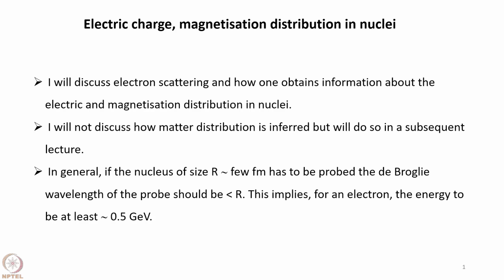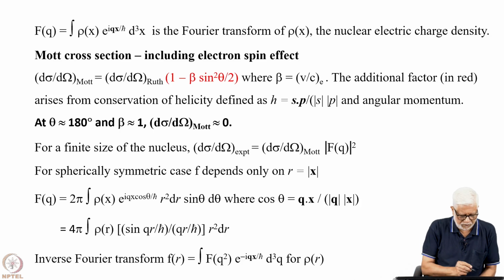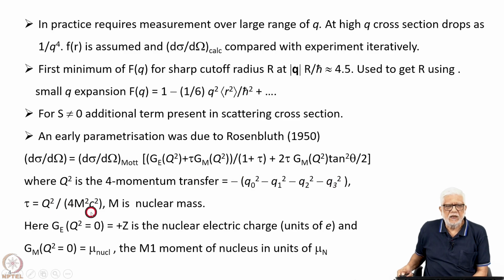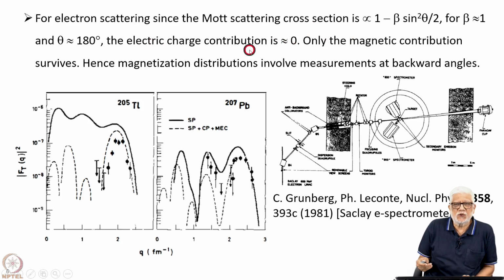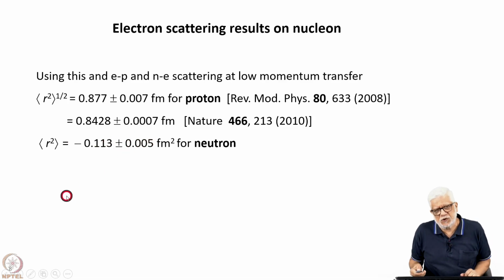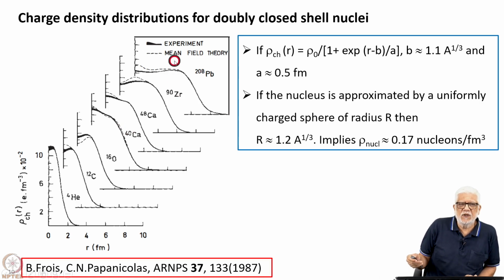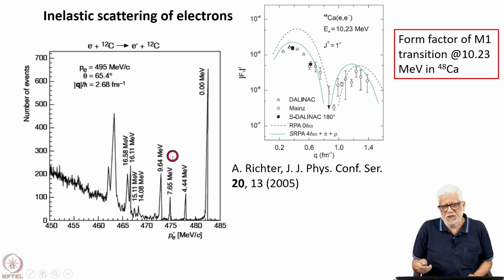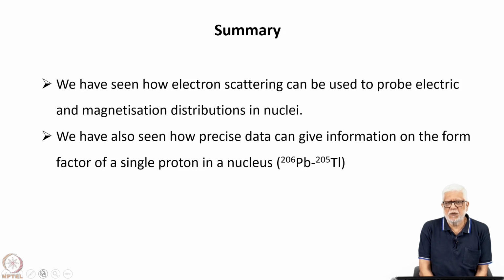Week 4: Lecture 20: Electric charge, magnetisation distribution in nuclei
Lecture 20: Electric charge, magnetisation distribution in nuclei